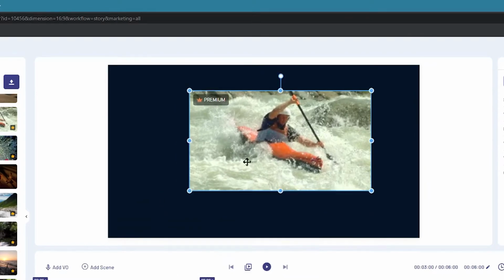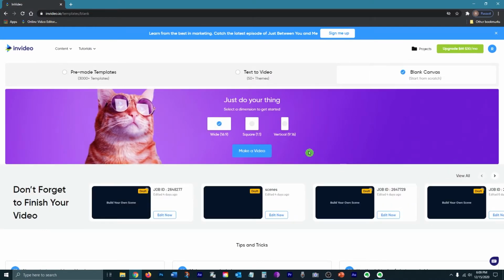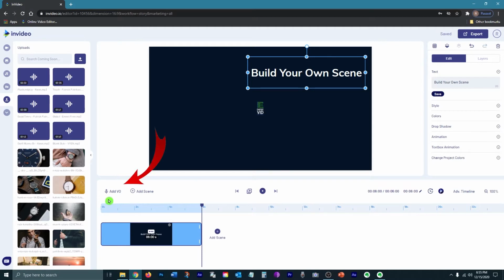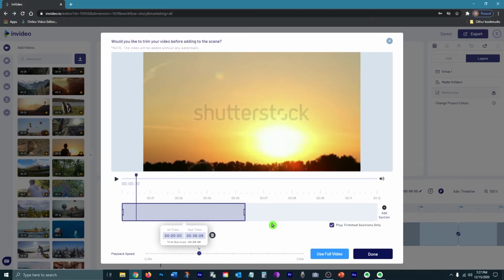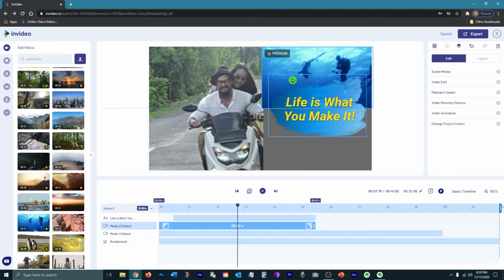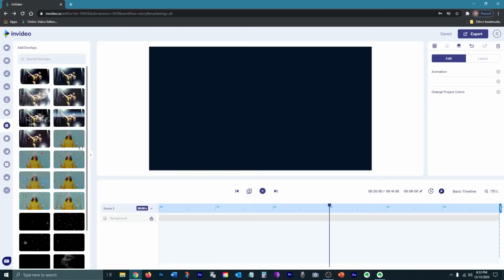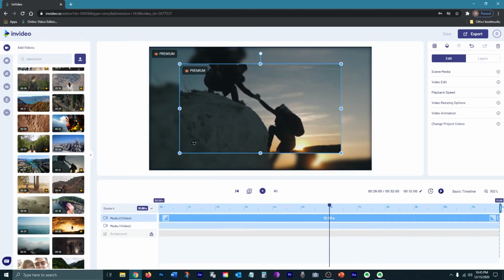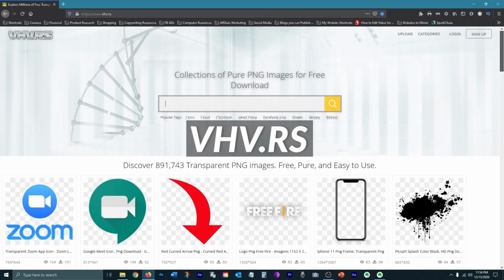How to Edit Videos Like a Pro Even If You Know Nothing (InVideo Tutorial)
Today you will learn how to edit videos like a pro even if you know nothing. And it won't take weeks or even days for you to pick up this valuable skill.

Also check out Snappa It's a great resource for free banners, infographics, thumbnails, social media posts, and much more.

If you've been wanting to learn to edit but haven't had the time or you felt like you couldn't do it. Think again.

You will be amazed at the quality of your videos that you can post to YouTube or social media.

This is an InVideo tutorial. You will see how an online editor can rival the top video editing software on the market. If you watch this tutorial you will learn how to edit videos like a pro even if you know nothing.